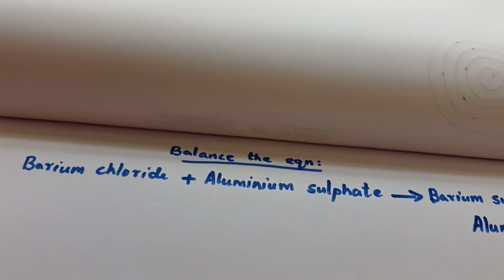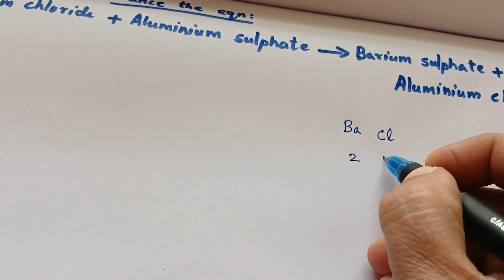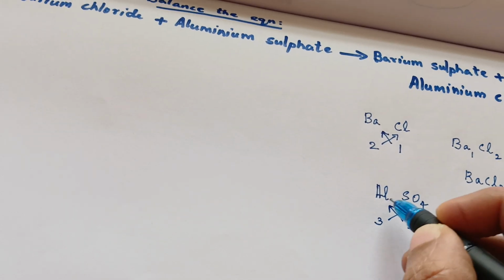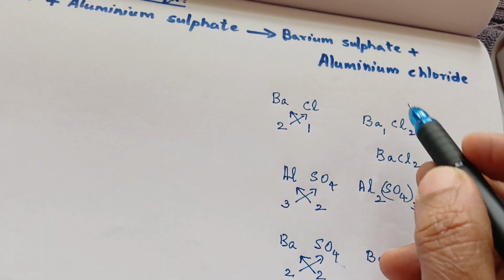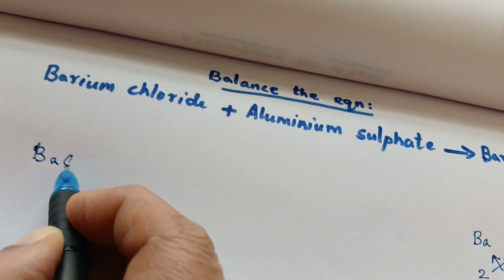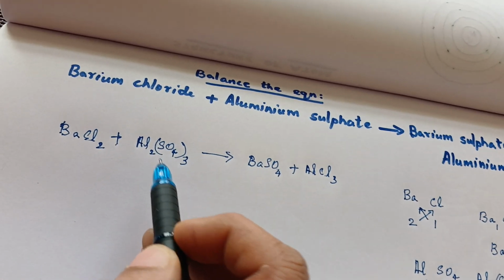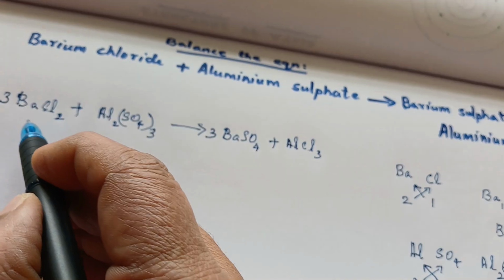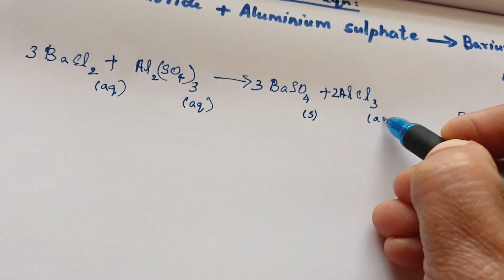Balance the given word equation (Std.X)- MIRIAM TEACHER'S NEET UG CHEMISTRY.